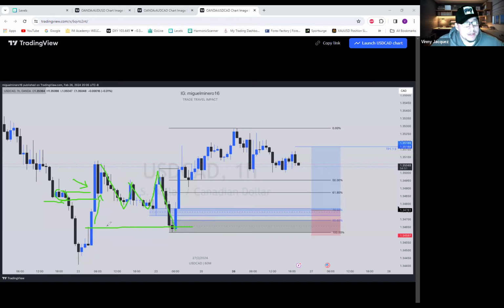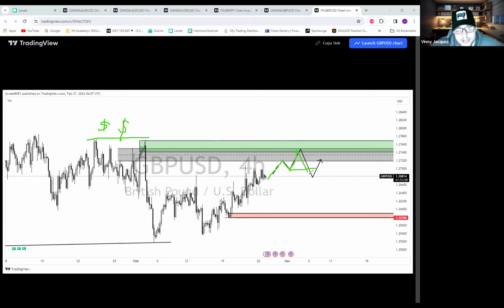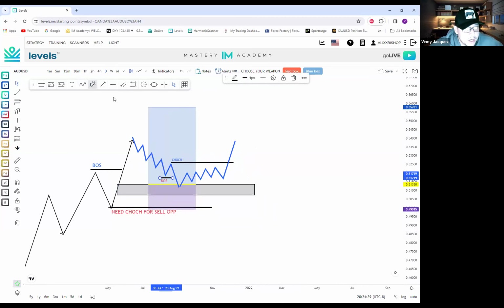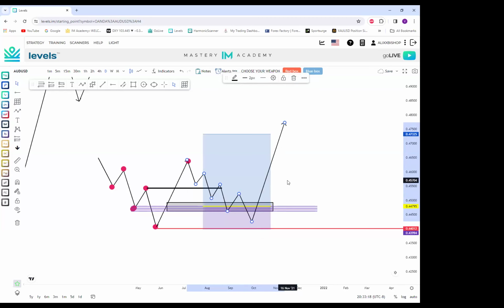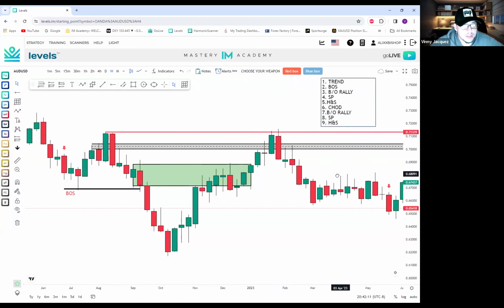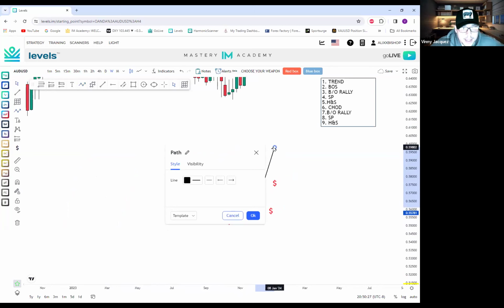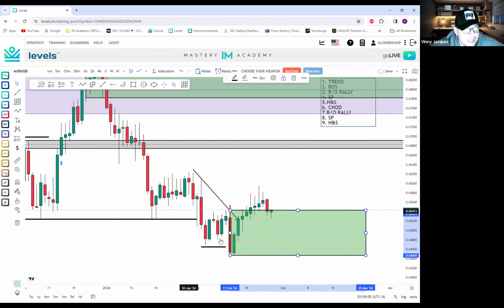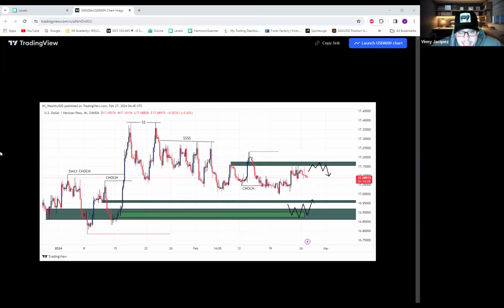Breaking down Market Structure in detail